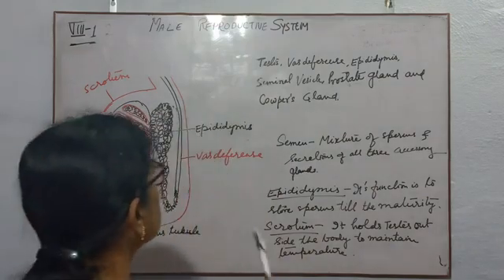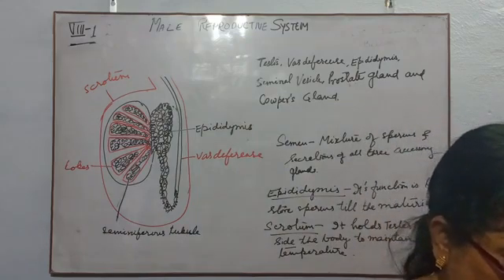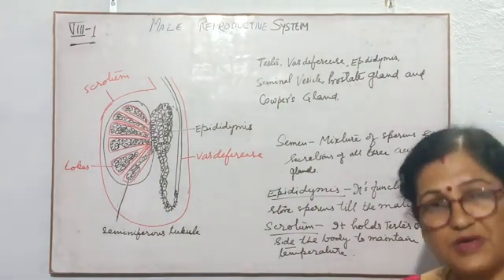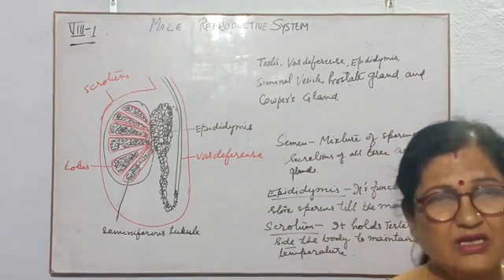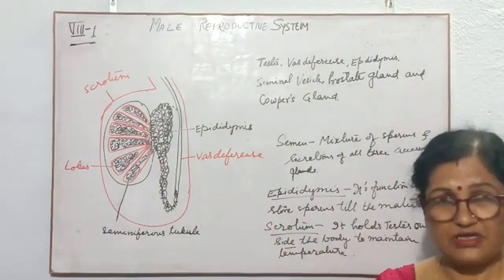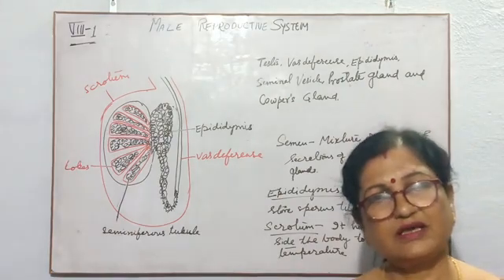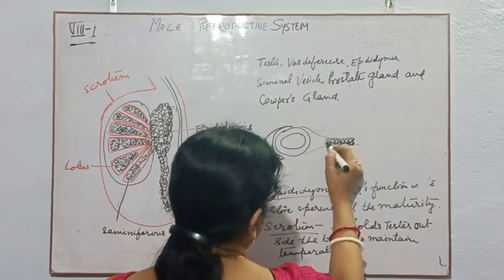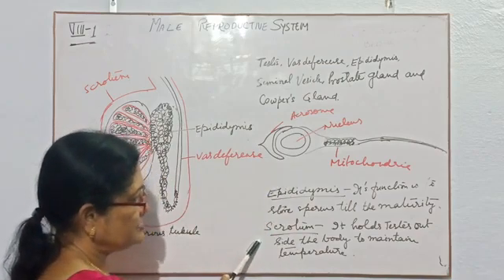VIII Bio Part 44